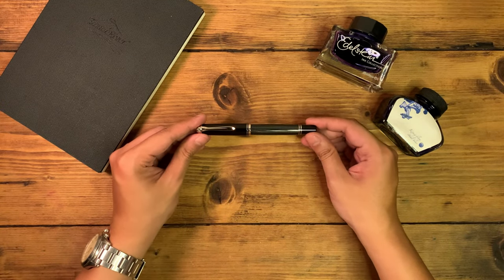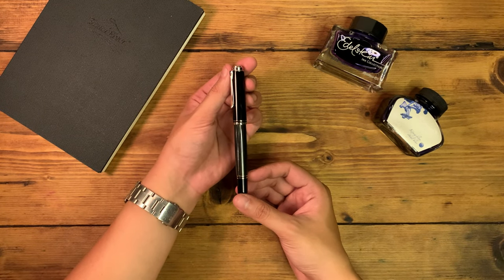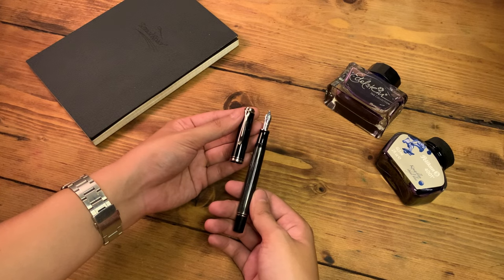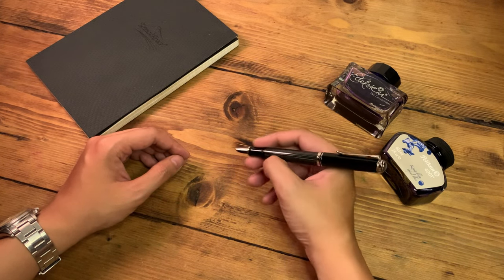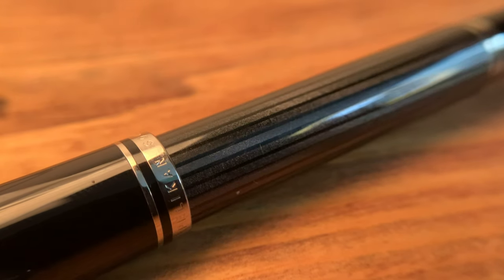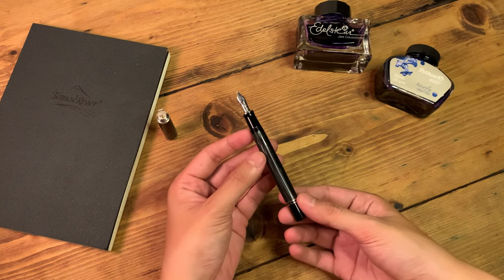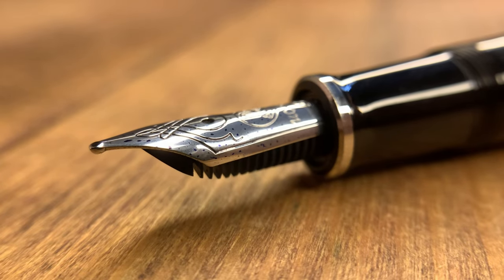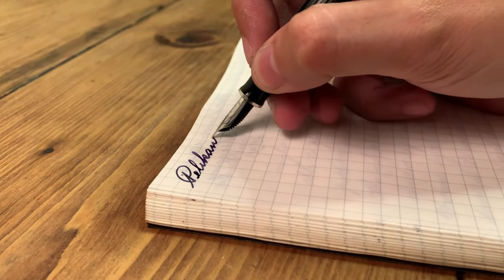another Pelikan? | Pelikan M405 Stresemann Fountain Pen Review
Thanks to the generous friend who kindly lent this gorgeous instrument to me for this video, and here is another Pelikan for y’all - the M405 Stresemann.

Pens featured in this video:
Pelikan M405 Stresemann - B

Inks:
Montblanc Midnight Blue